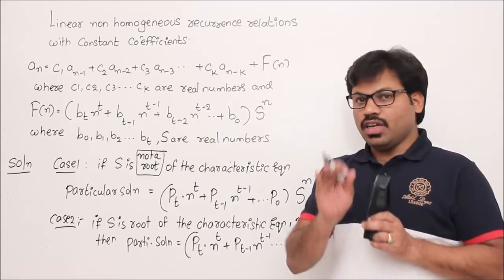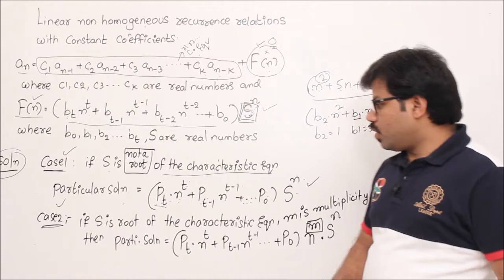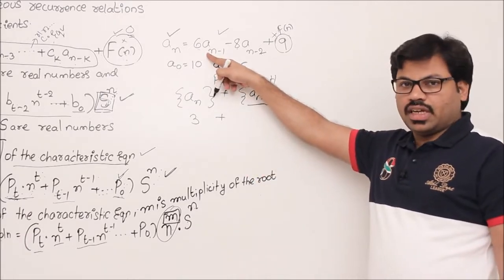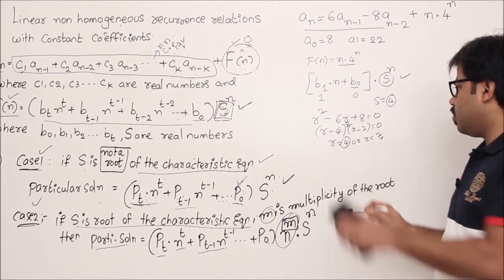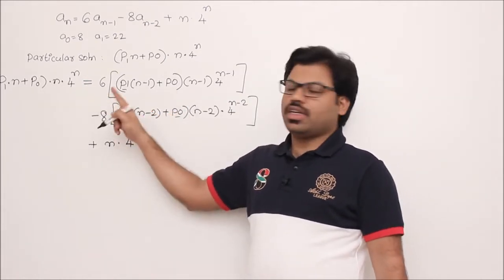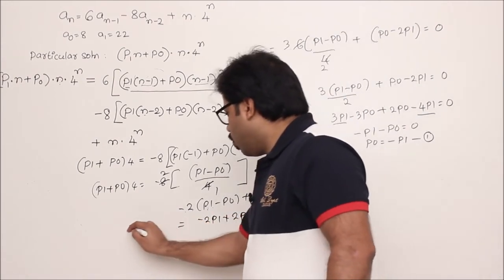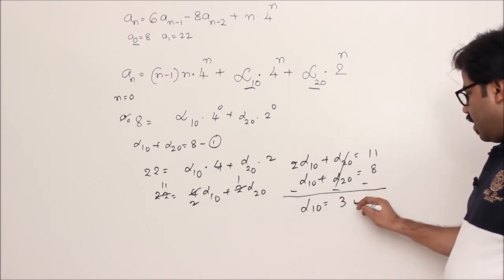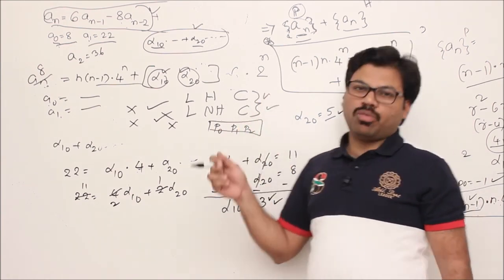recurrence relation linear non homogeneous Original